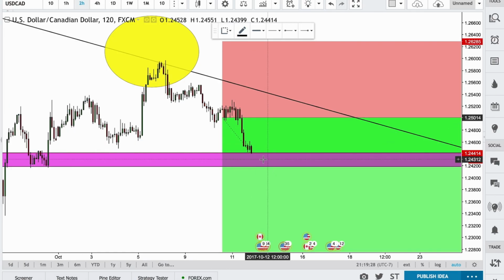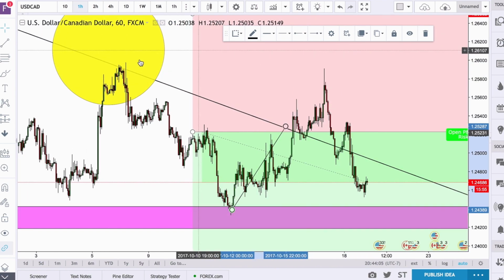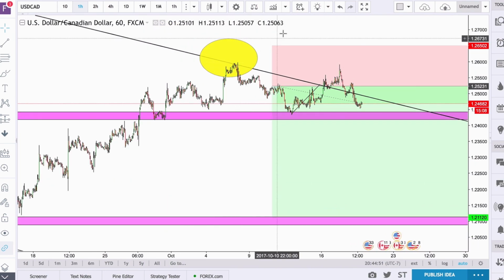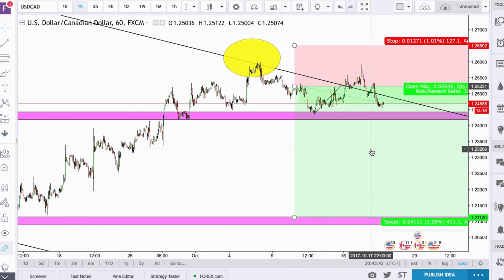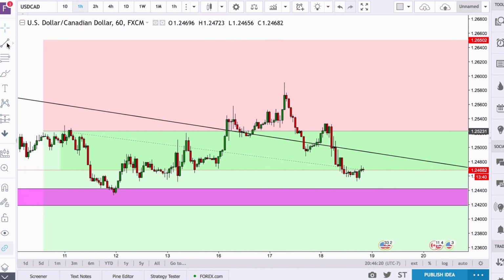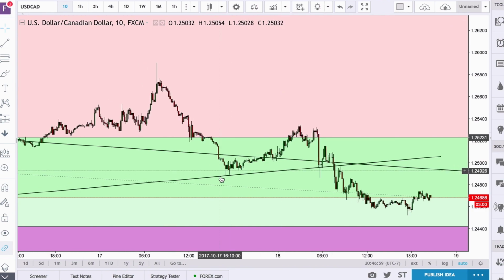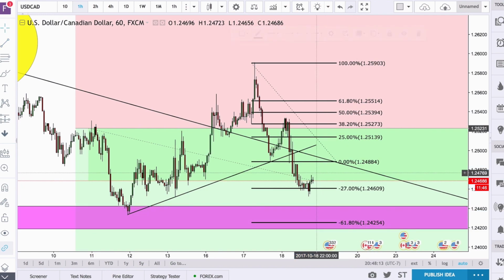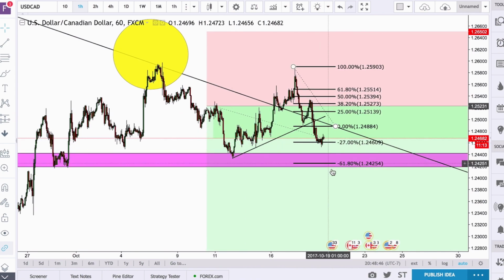FOREX MARKET REVIEW USD/CAD TECHNICAL ANALYSIS FOR OCTOBER 18, 2017